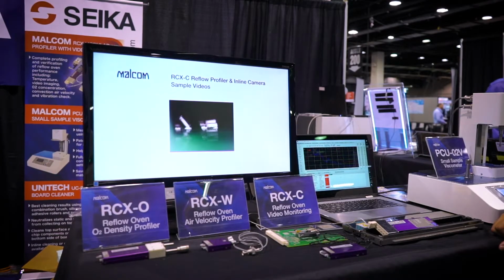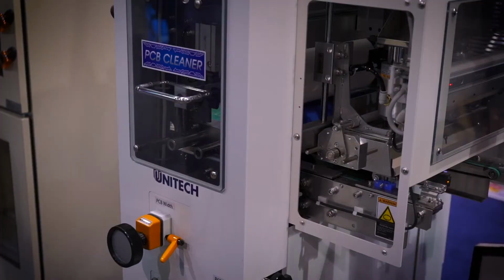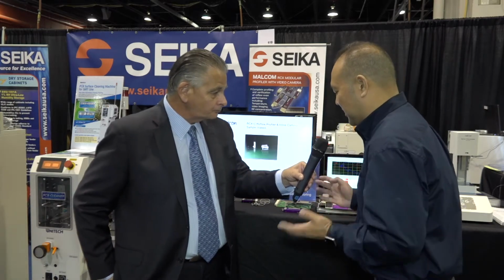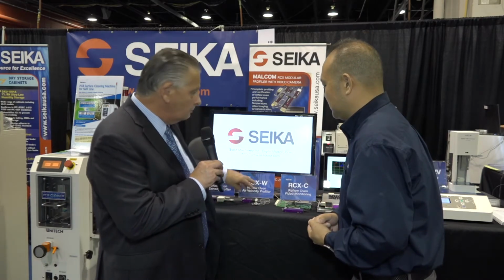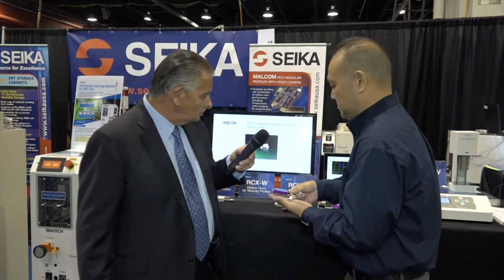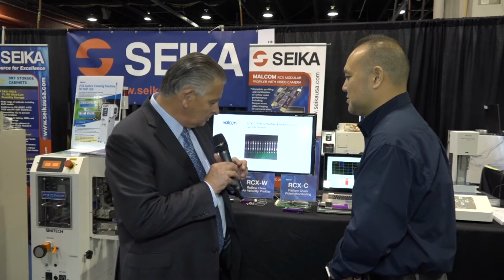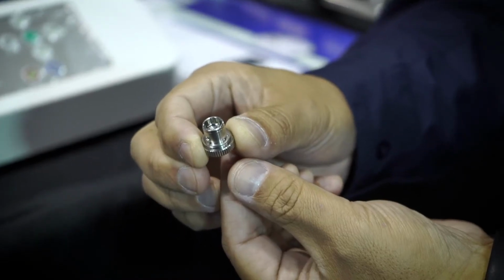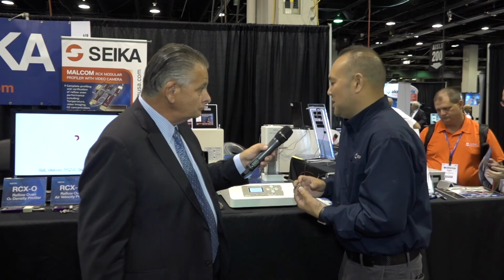Seika introduce new bare board cleaner and upgrades to Malcom range of profilers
Seika Machinery source and distribute leading technology products from Japan into the North American market. At SMTAi they highlighted a PCB cleaner from Unitech and a range of added features to the Malcolm range of profilers.